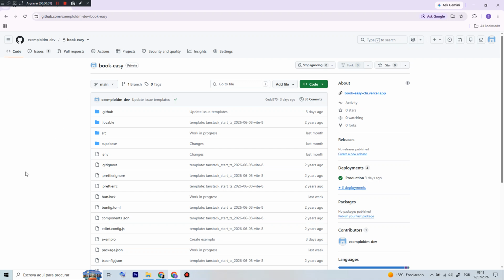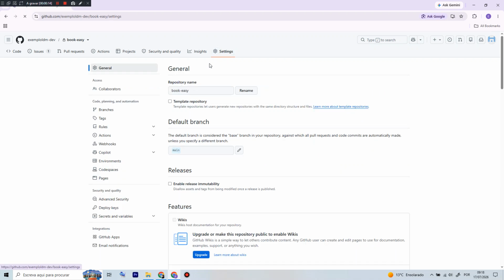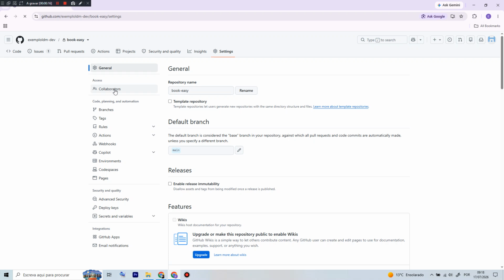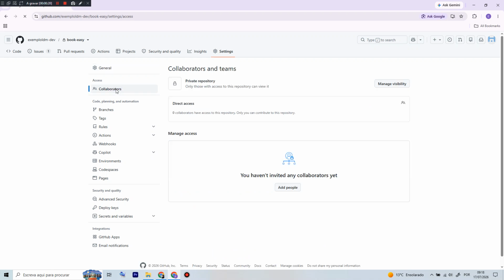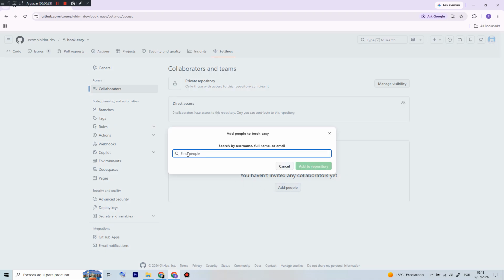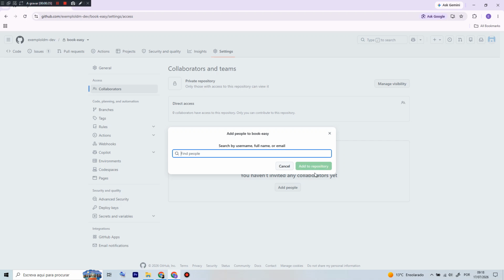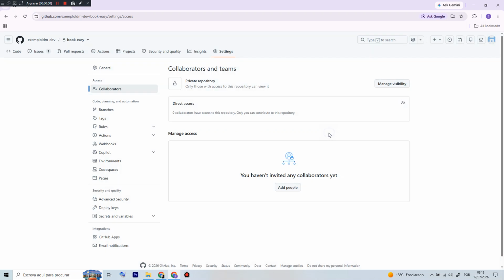HOW TO ADD A COLLABORATOR ON GITHUB (STEP-BY-STEP GUIDE 2026)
How to add a collaborator on GitHub in 2026.

In this step-by-step tutorial, you'll learn how to invite and manage a collaborator on a GitHub repository. This beginner-friendly guide covers repository access, collaborator invitations, permission levels, organization roles, invitation status, access removal, security settings, and common collaboration issues.

In this video, you'll learn:

How to add a collaborator on GitHub

How to open repository access settings

How to invite a GitHub user by username or email

How to choose the correct permission level

How to check collaborator invitation status

How to manage repository access

How to remove a collaborator from a repository

Common GitHub collaborator issues and how to fix them

This tutorial is beginner-friendly and perfect for developers, students, open-source maintainers, software teams, project owners, and GitHub beginners who want to collaborate on repositories.